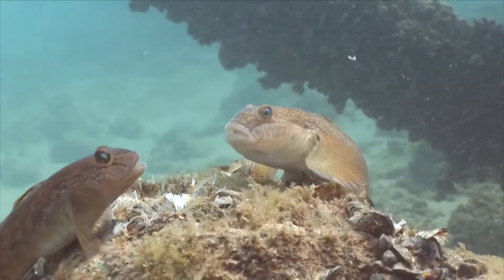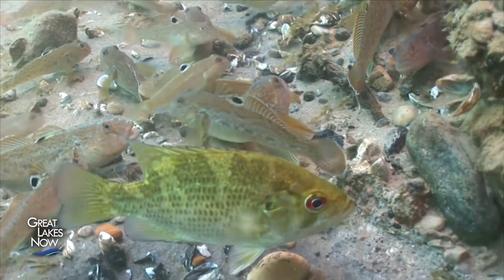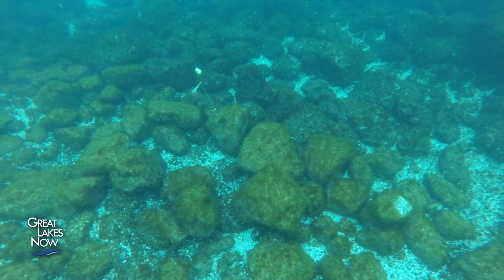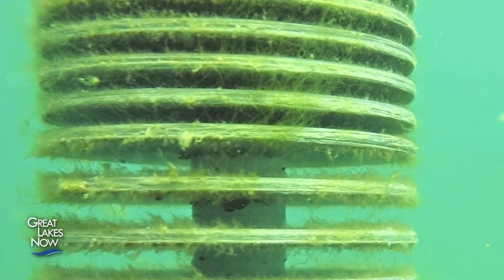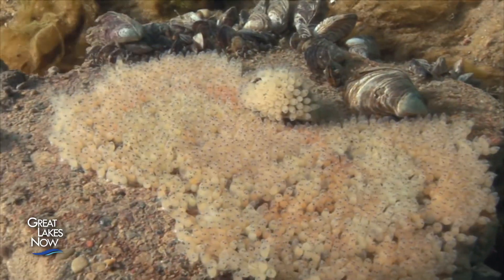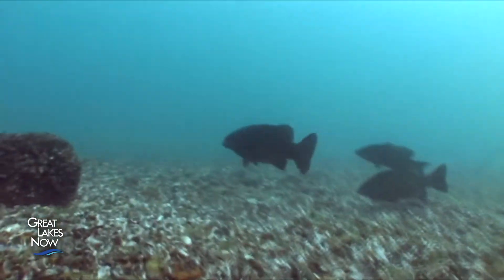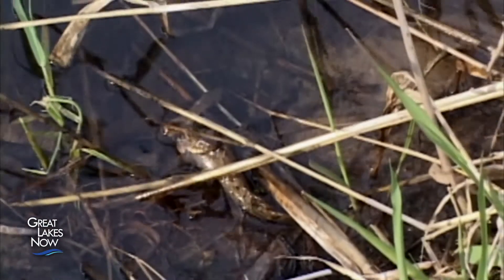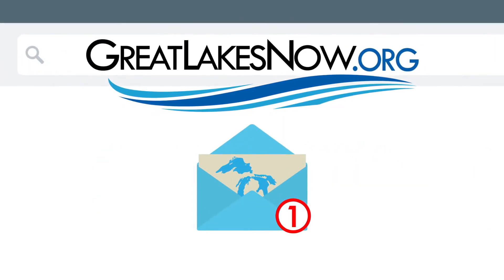Invaders on the Menu | Great Lakes Now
Zebra mussels and round goby invaded the Great Lakes decades ago. Since then, these non-native species have impacted the existing ecosystem. But now scientists are finding native species are benefiting in some ways from their presence.

SUPPORT for Great Lakes Now comes from the Fred A. and Barbara M. Erb Family Foundation, Charles Stewart Mott Foundation, Laurie & Tim Wadhams, Consumers Energy Foundation, Eve & Jerry Jung, the Polk Family Fund, the Richard C. Devereaux Foundation Fund for Energy and Environmental Programming at Detroit Public Television, Brookby Foundation and Founders Brewing as well as from viewers and readers like you.
To learn more about supporting Detroit Public Television and Great Lakes Now,